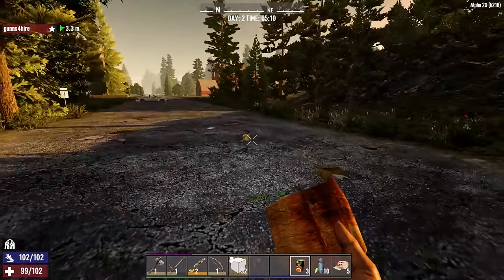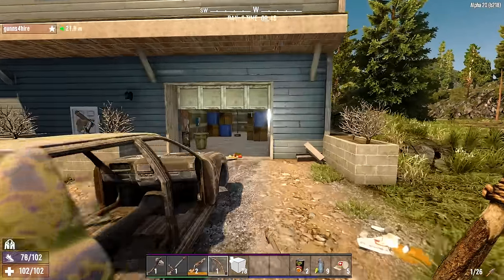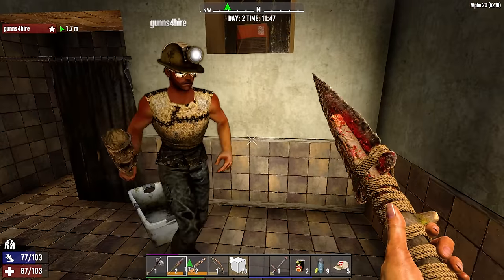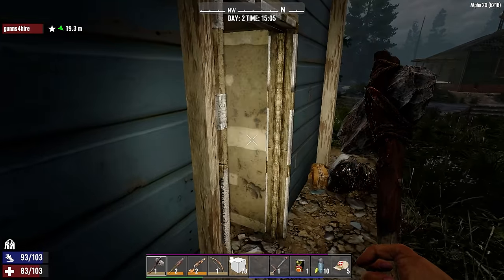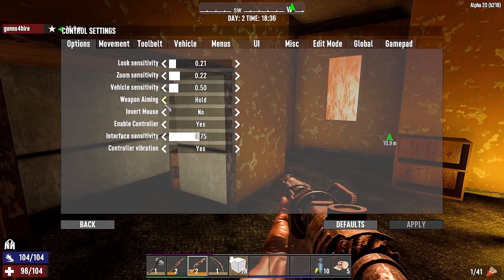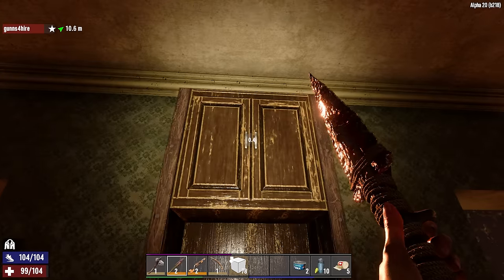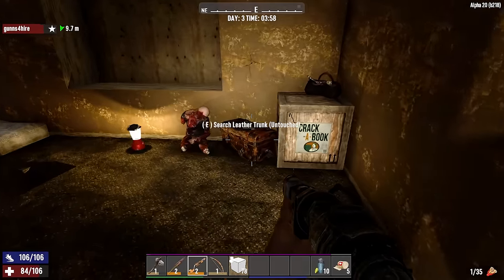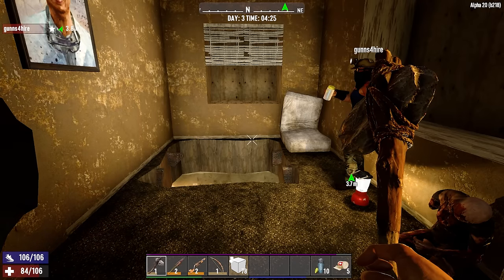NEW WEAPONS, ZOMBIES, & OVER 200 NEW LOCATIONS! (7 Days to Die - Alpha 20)(EP 1)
All New 7 Days to Die Alpha 20 Experimental is here! Its TFP (The Fun Pimps) largest content drop ever! They've added over 200 new POIs (Point of Interest), 25 new HD characters, 6 New Weapons, and much much more. Join us as we explore this zombie infested open world and try to survive in the apocalypse wilderness.